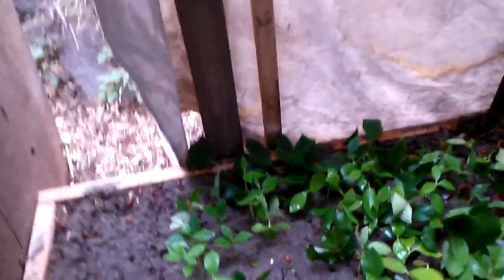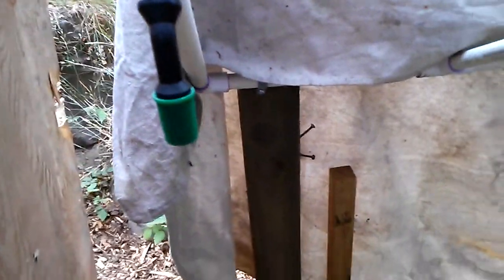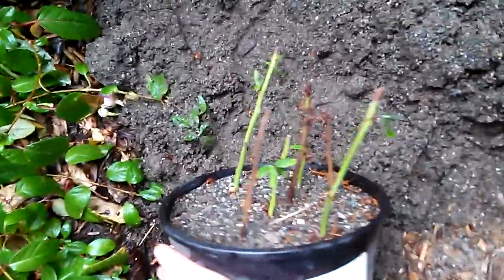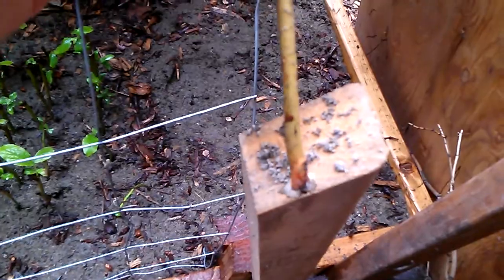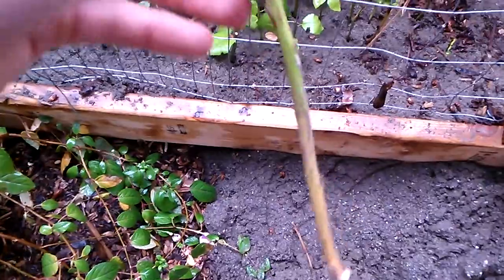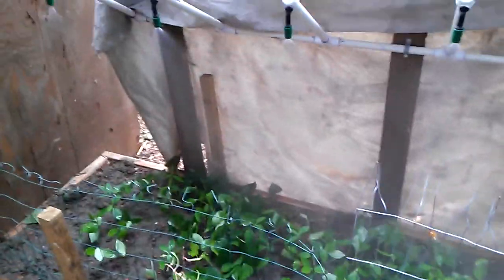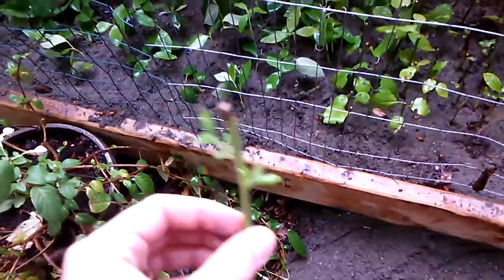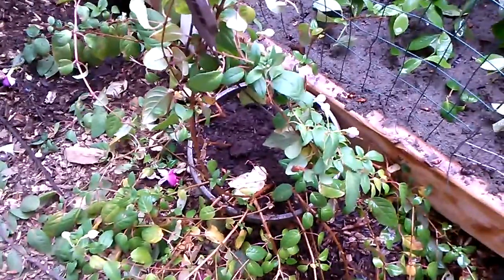Hardwood blueberry cuttings, summer update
These blueberry cuttings were taken in late January 2015. 6 months later in July they have leaves and a white callus on the end. As of 02/2016 I have about 7 blueberry plants that have roots / leaves on them. See my latest greenhouse videos to see the progress.

In Seattle? Want free plants? and sign up.
Here is the Propagation setup that I use–

Galcon 8056S Irrigation Controller – Great timing for propagation beds, can be on for seconds at any interval. Standard is 10 seconds on every 10 minutes (turn on at sunrise / off at sunset).

Orbit ¾” Inline Sprinkler valve – Worked great for the entire season, no issues. Connects to a male ¾” pvc fitting.

Irrigation Wiring that I should be using outside: (this will run from the controller to the valve)

PVC Glue kit – easy to glue PVC together

Sprayer nozzle – this is similar to the ones I used from Tractor Supply:

Dip N Grow hormone (liquid) – has been a great product to improve propagation rates:

Putty Knife, (used to make space for plants in media) –

Sharp Plant Pruners –

The Reference Manual of Woody Plant Propagation (Great book to determine how to propagate certain plants)